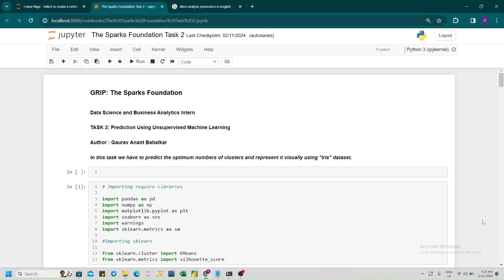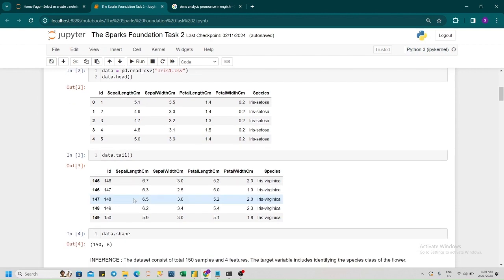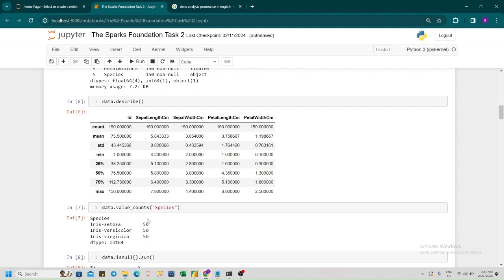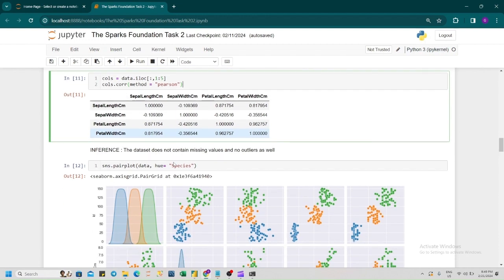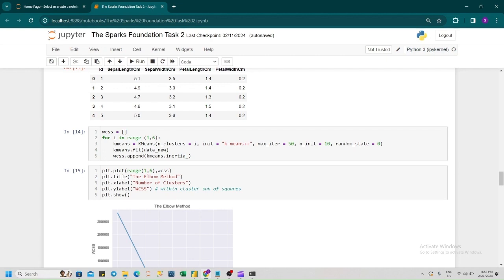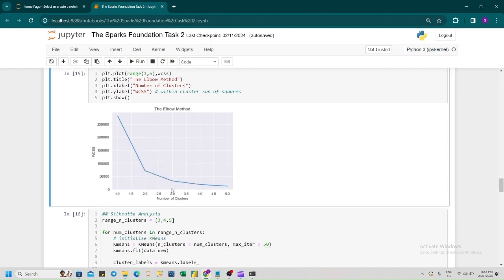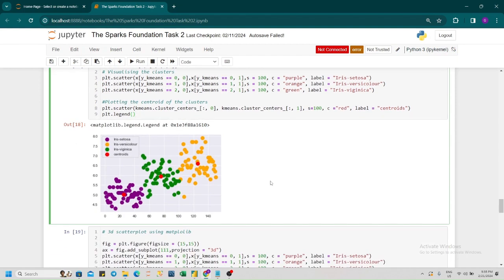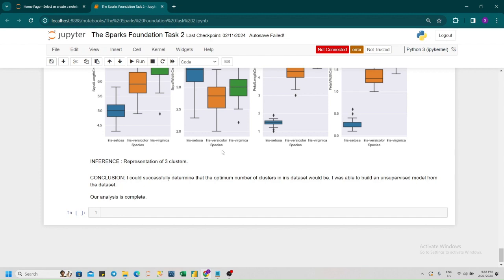GRIP : The Sparks Foundation Internship | Data Science And Business Analytics Intern | Task 2